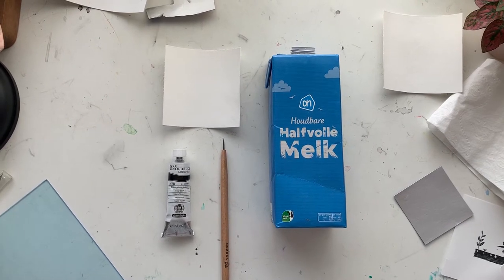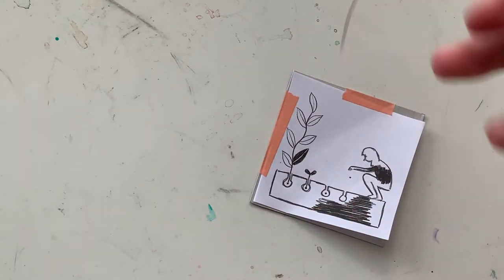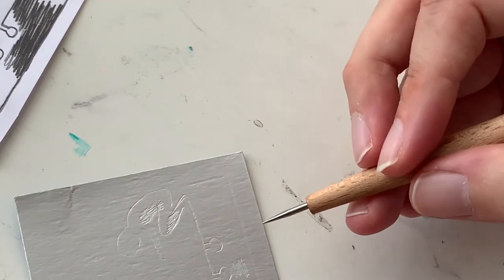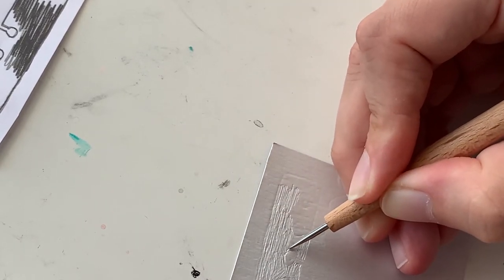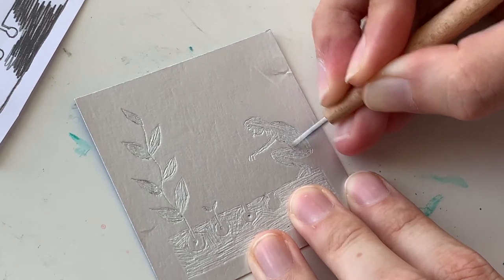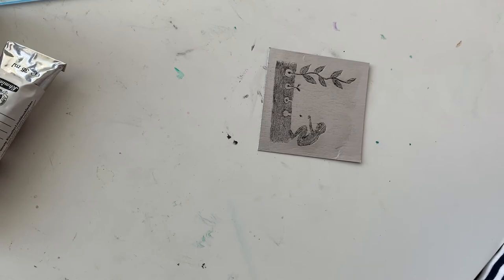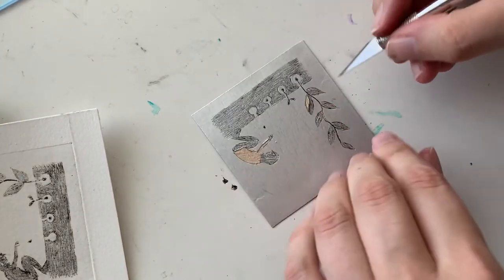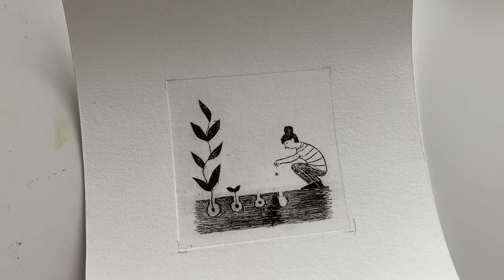Tetrapak printing: etching using a milk carton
This is how I made my very first etch using a milk carton in 2020. It's also called 'intaglio printing' or 'tetrapack printing'.